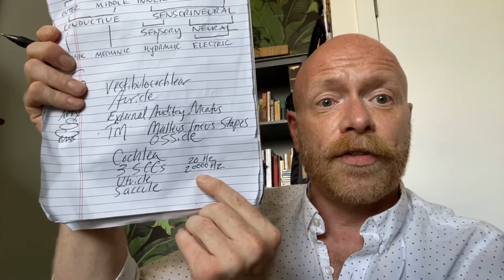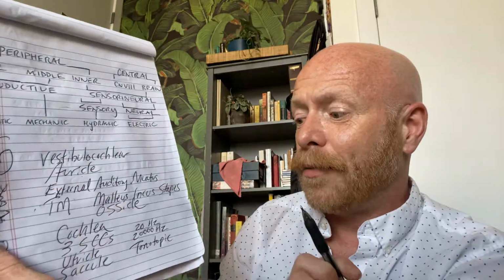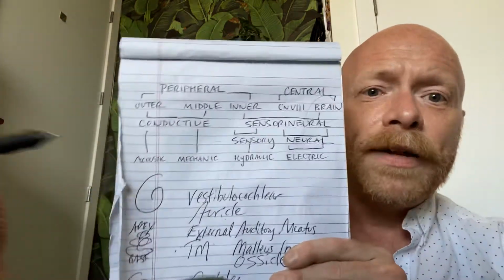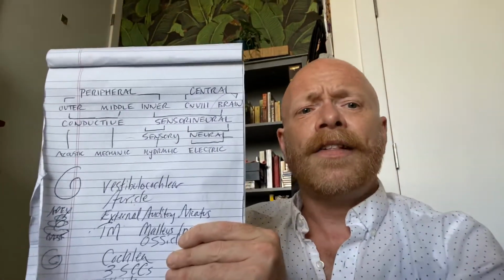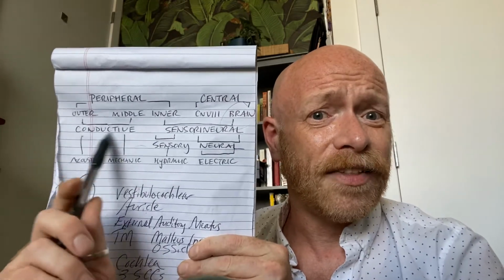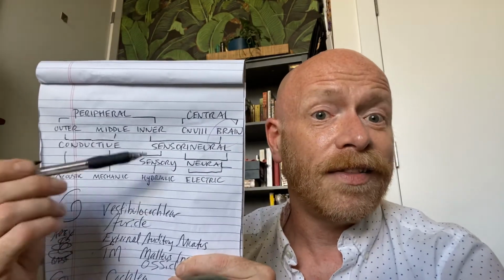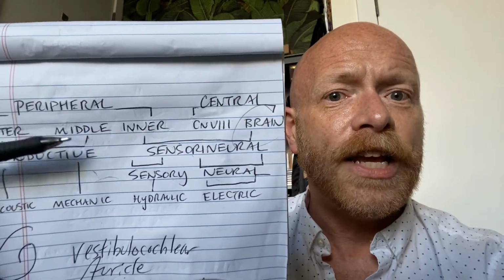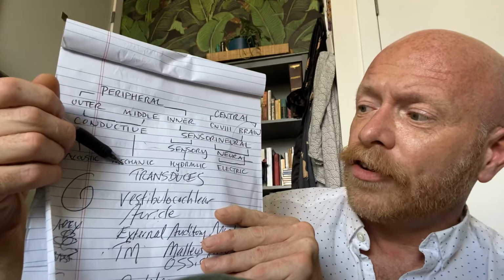Anatomy and Physiology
Peripheral vs Central; Outer Middle Inner; Conductive vs Sensorineural; Auditory Transduction